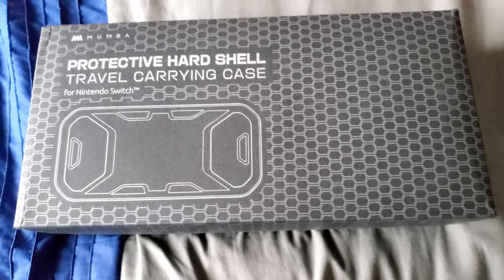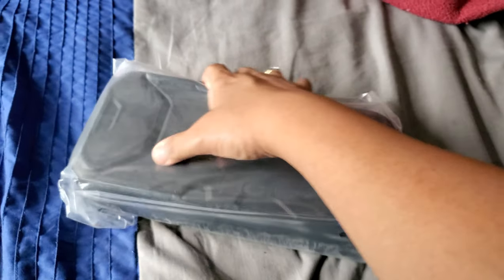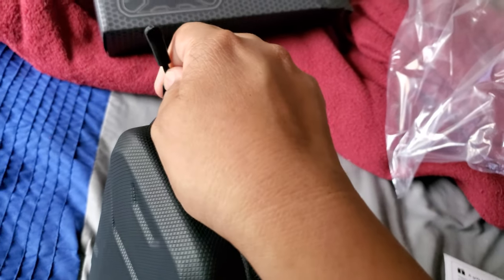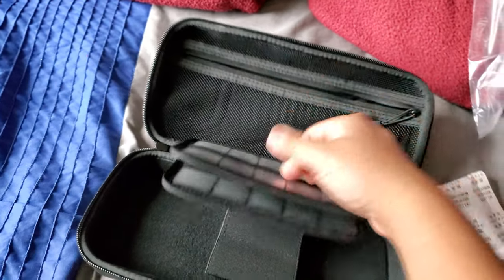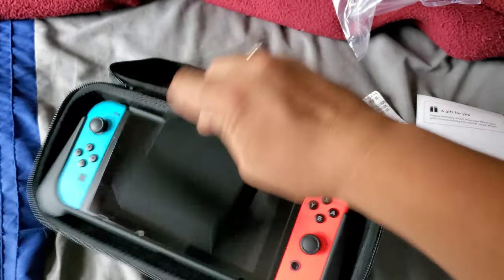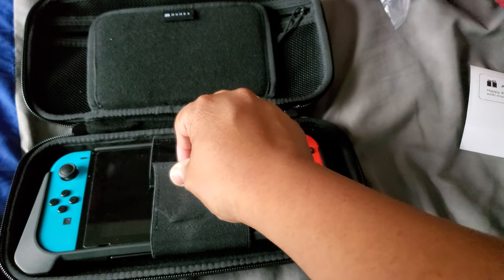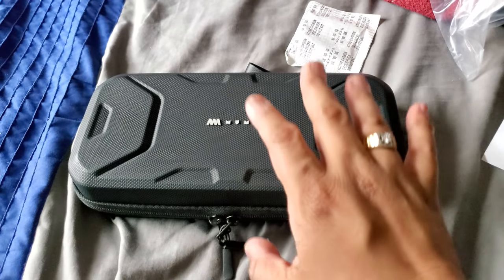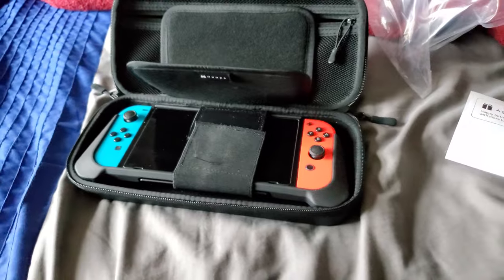Unboxing - Mumba Carrying Case Plus (Nintendo Switch)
Originally recorded on my birthday: September 12, 2022

And also, giving a shout-out to ItCameFromABox for recommending this Switch case on his videos. Amazon

Chime: $GCXBUGaming